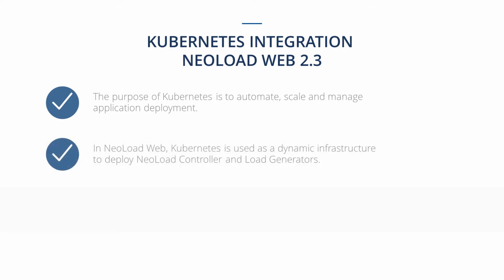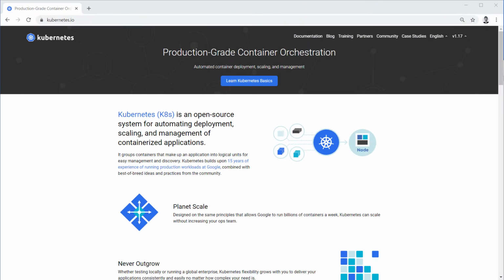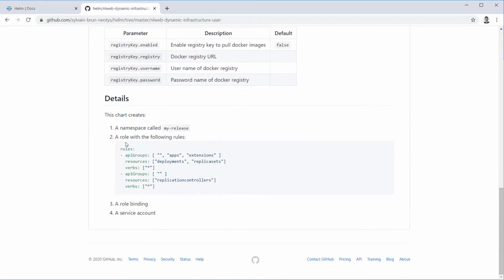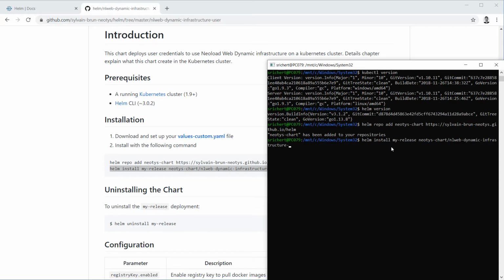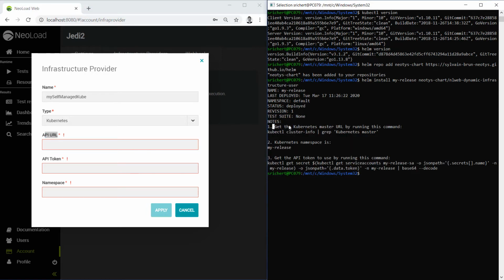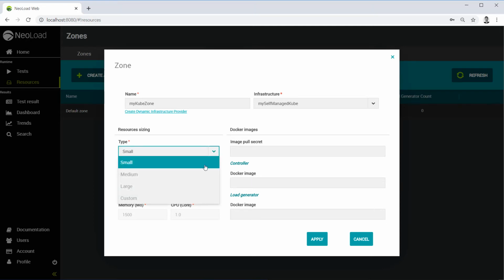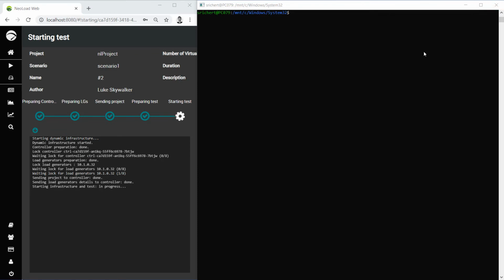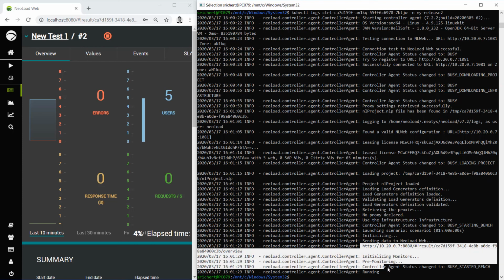Kubernetes for Dynamic Infrastructure in NeoLoad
Dynamic Infrastructure is how NeoLoad interacts with container orchestrators, like Kubernetes, to provision and use load testing infrastructure automatically, on-demand.
When a test is run through NeoLoad Web, controllers and load generators are spun up for the duration of the test and released once the test is finished.

The load testing resources are automatically provisioned with predefined settings within a minute of executing a test on-demand and the Docker containers are shut down and released once the test is complete.